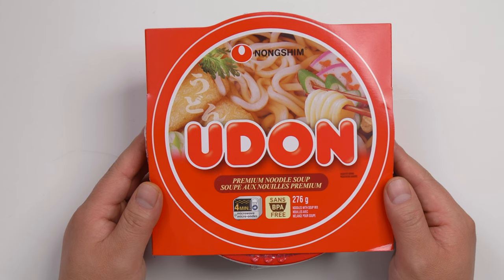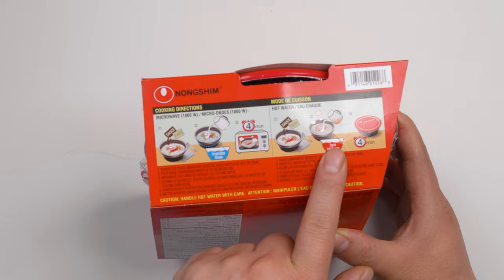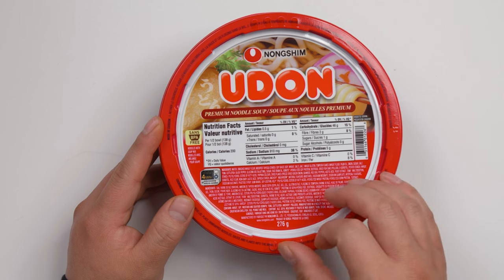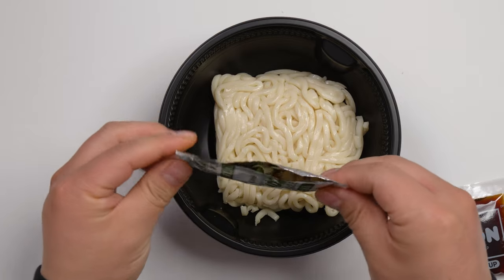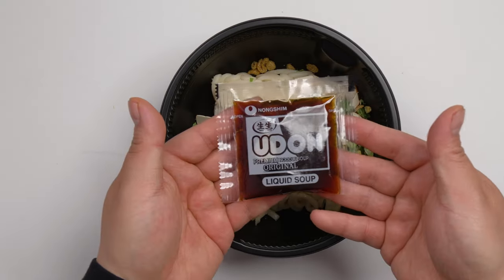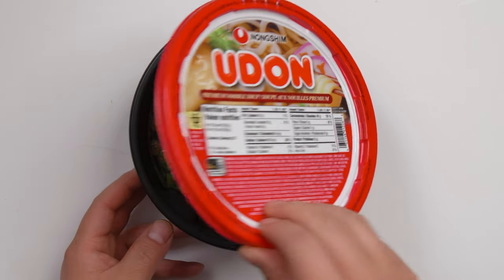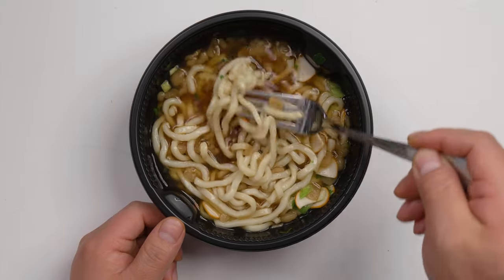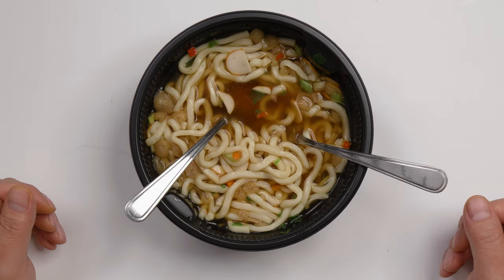Try Nongshim Udon premium noodle soup the first time